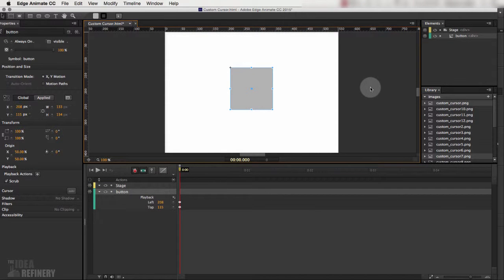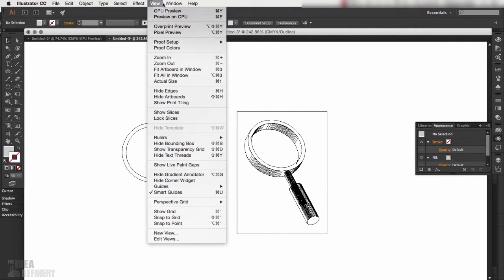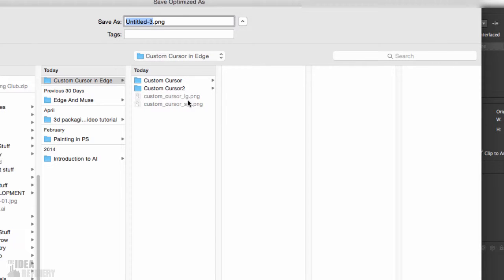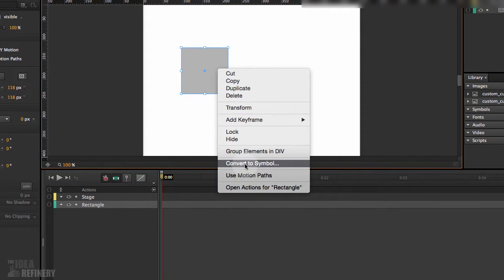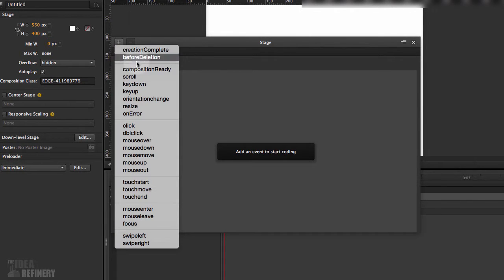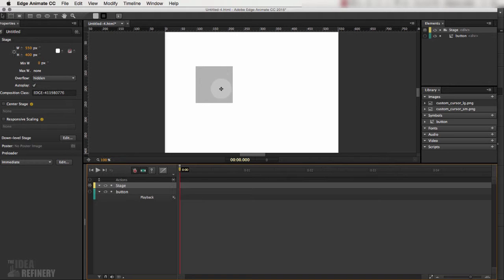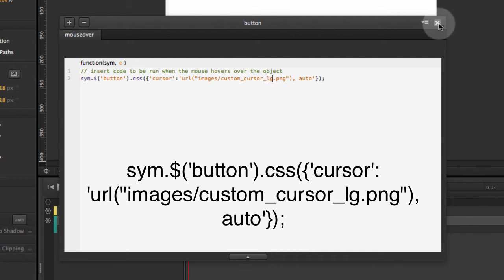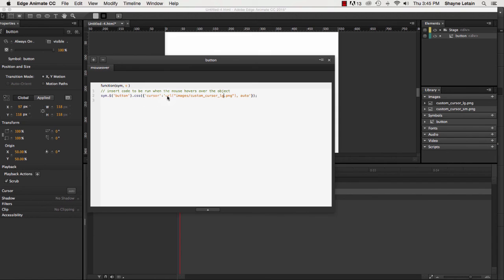Creating a Custom Cursor in Edge Animate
In this video I show how to change your cursor into anything you want using Edge Animate.
The code snippets are coming soon.